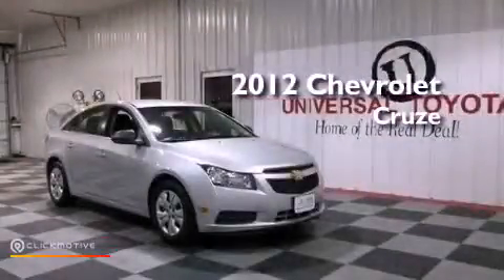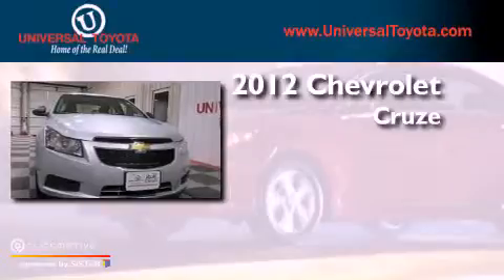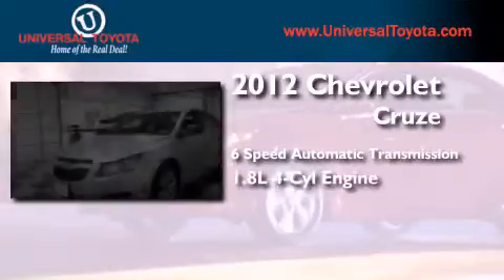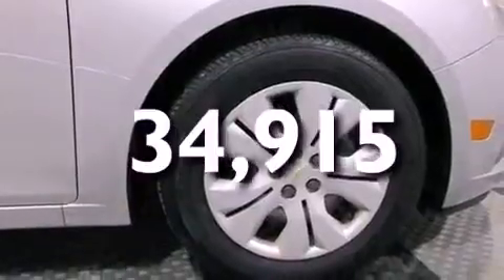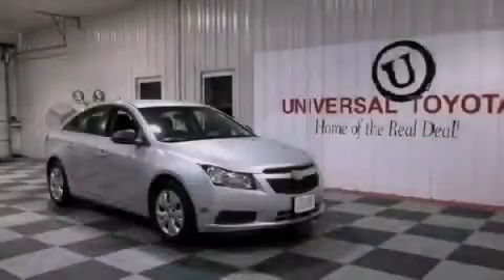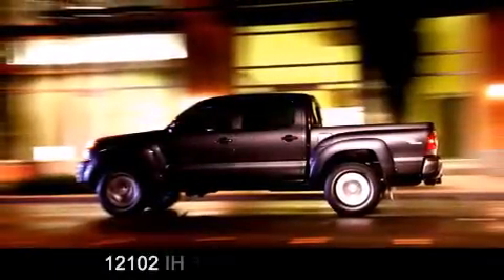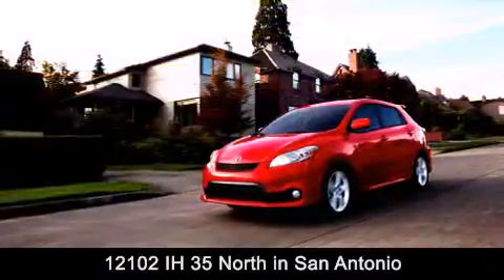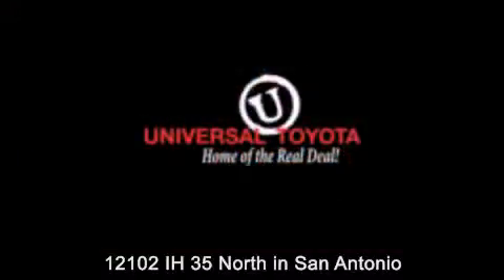Used 2012 Chevrolet Cruze San Antonio TX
Year : 2012
 Make : Chevrolet
 Model : Cruze
 Engine : Gas I4 1.8L/110
 Trans . : Automatic
 Exterior : Silver Ice Metallic
 Miles : 34,915

 Stock : 320993A